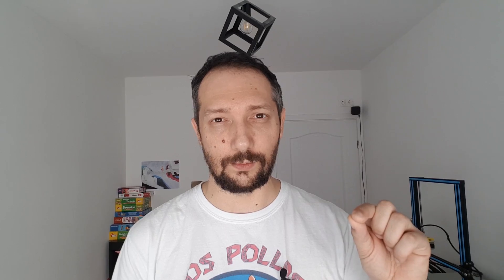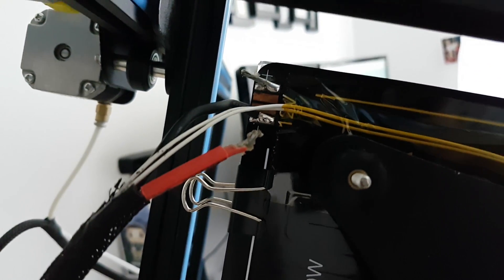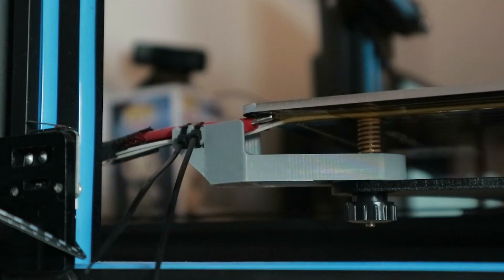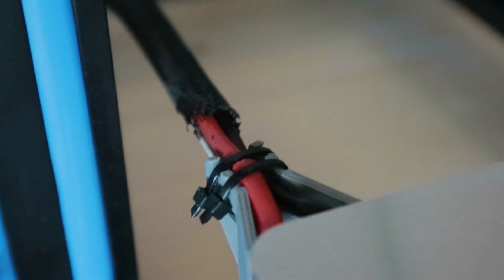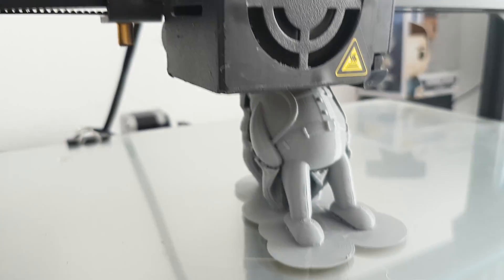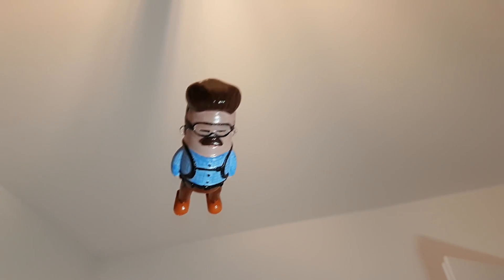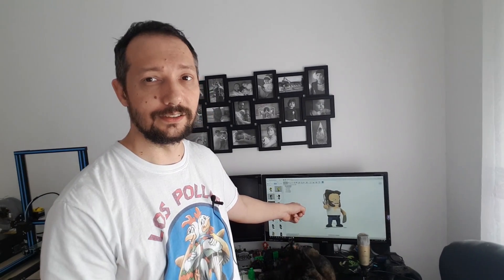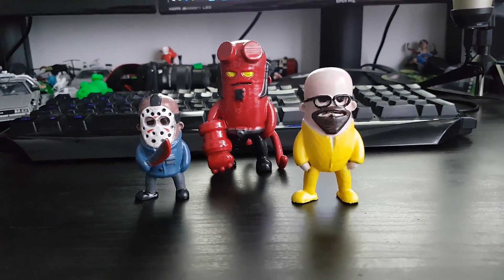Make Peter from Deadpool and don't burn your house down!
I don't make any kind of profit from my designs and videos but I love motivation so please subscribe to my channel and if you have the time, please share my work with other people.

music used in this video:
Francis Preve - Wild Pogo
Overdrive - Reaktor Productions
Coupe